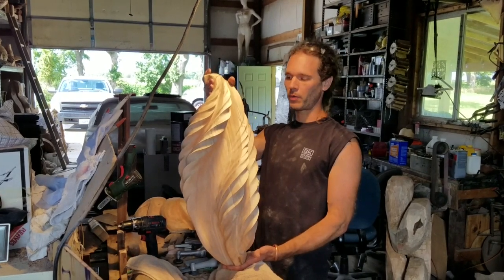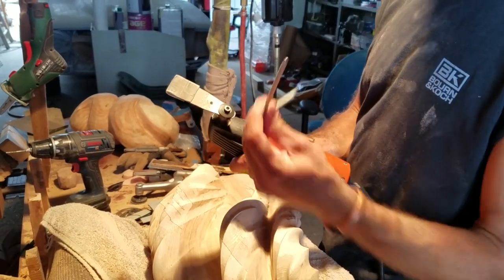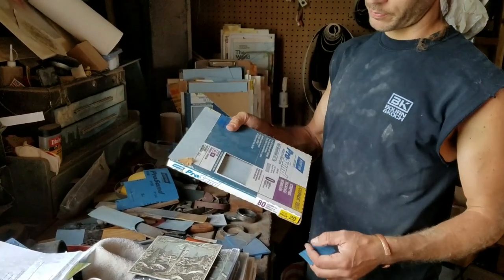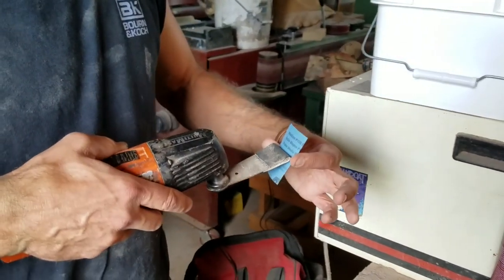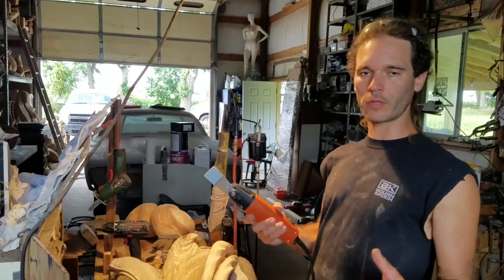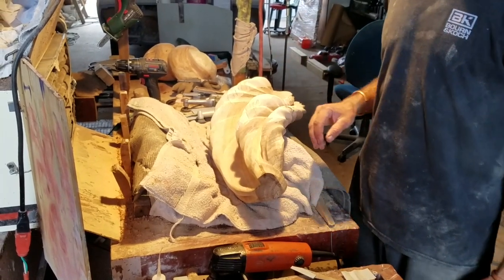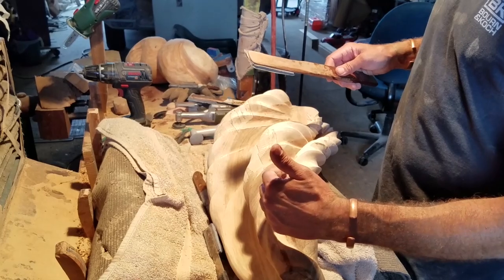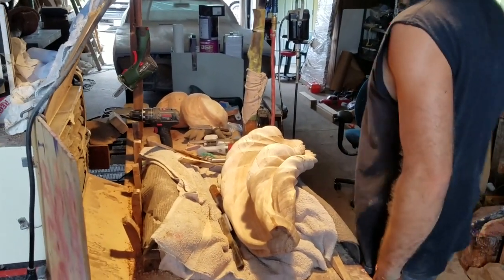Sanding with the Fein Multimaster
Groove sanding with the Fein Multimaster and a custom made tool I wish they offered. The tool demonstrated here has been an integral process tool in much of my work since I started sculpting. Maybe I should make and sell it myself!